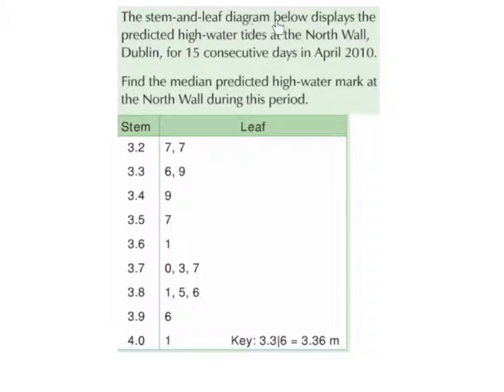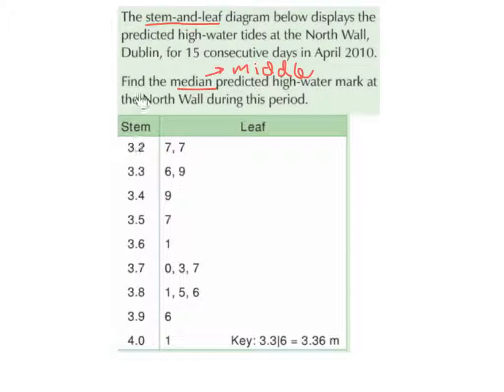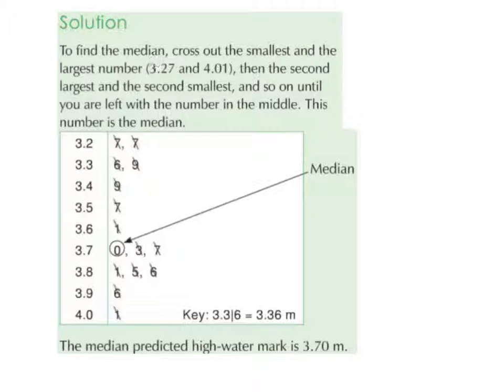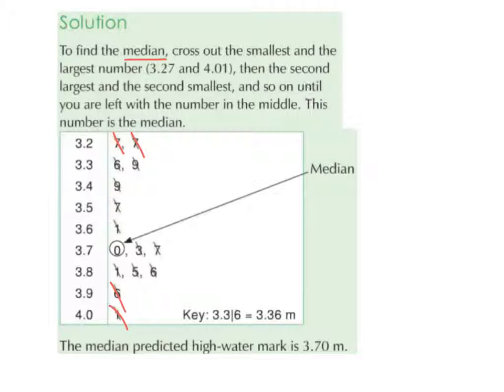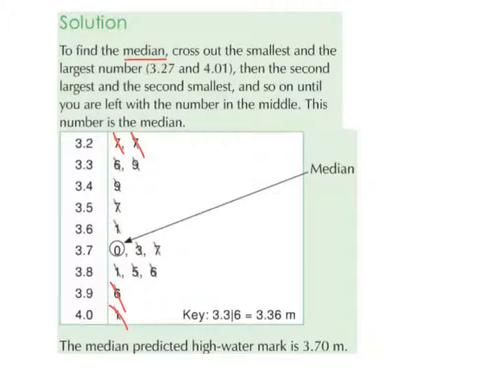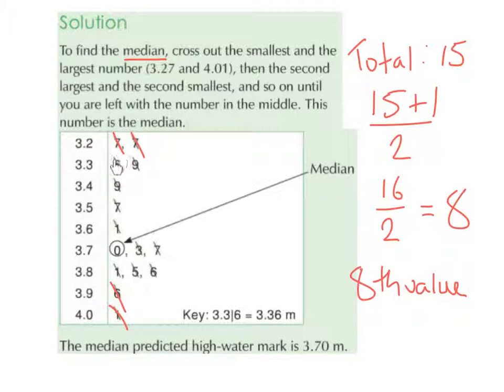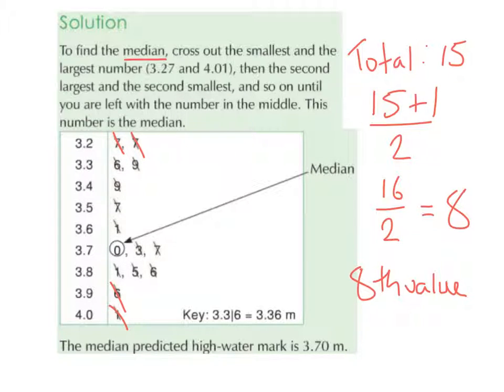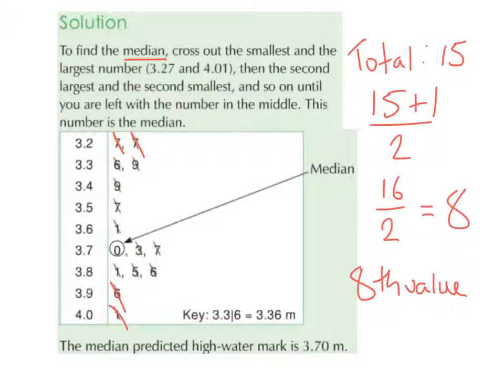LC OL finding the median from a stem and leaf diagram